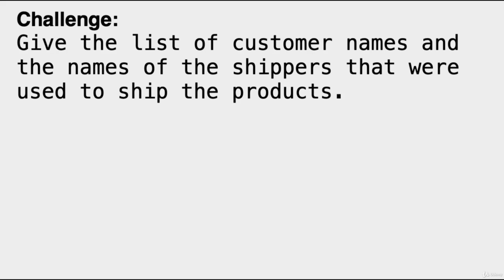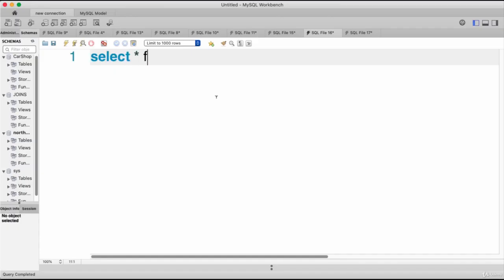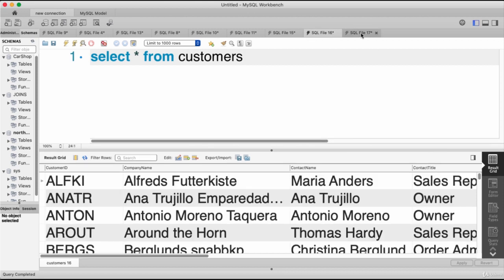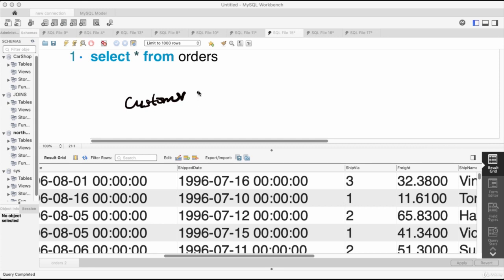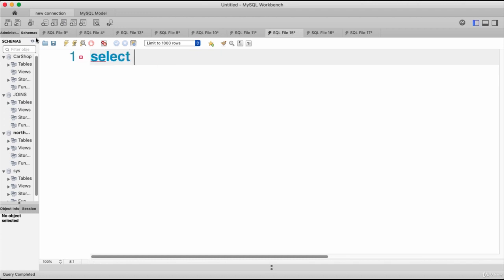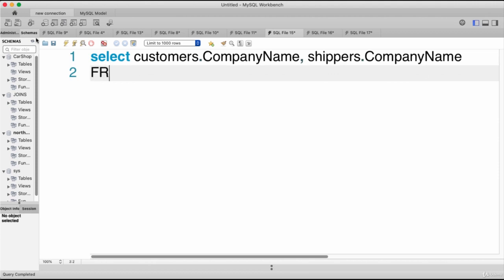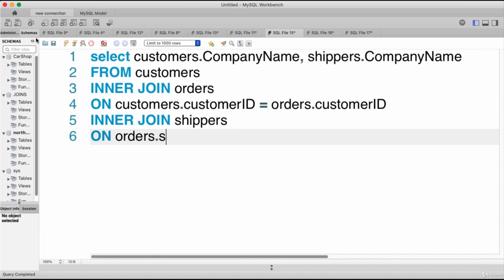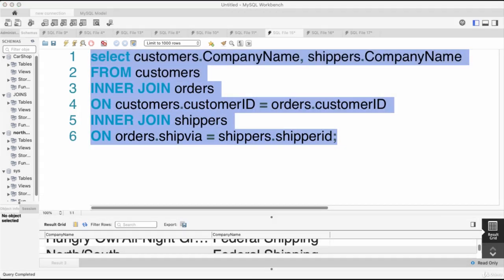28 - 007 JOIN Many Tables Customers and Names of Shipper Challenge & Solution 4